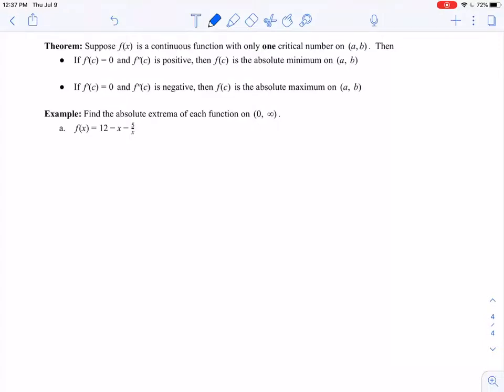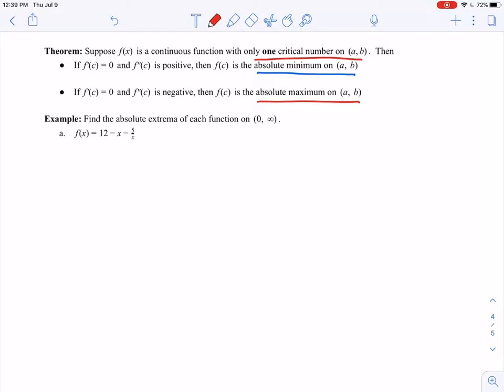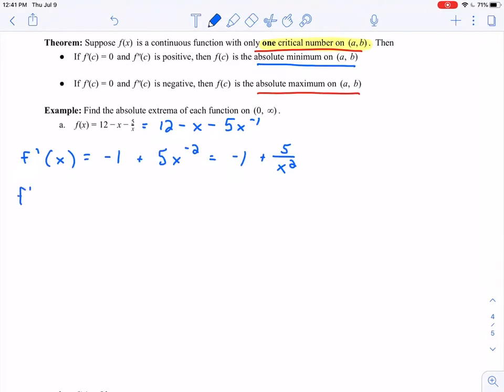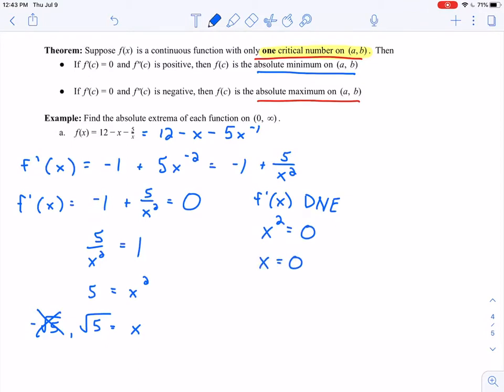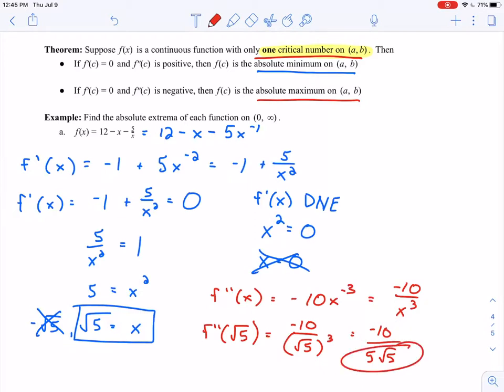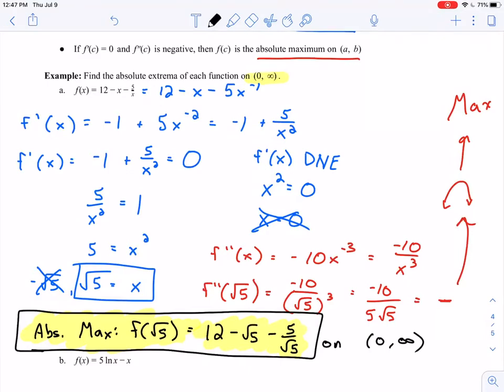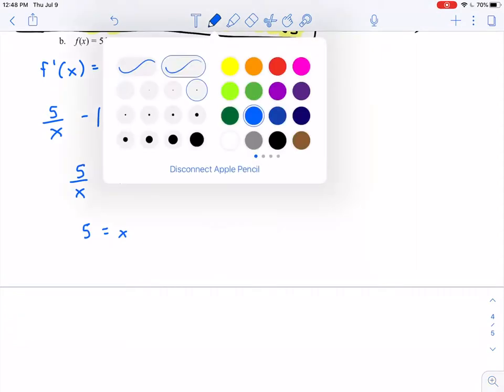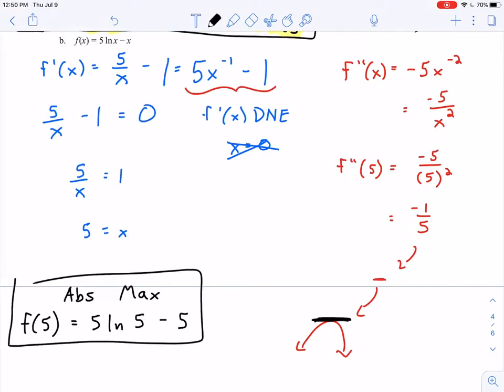4.5.4: Finding Absolute Extrema on (a, b)